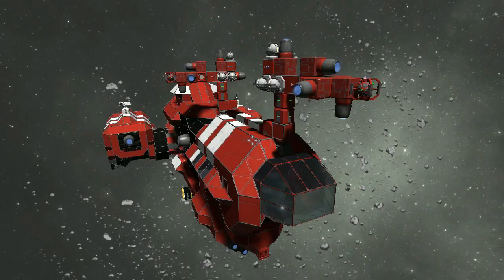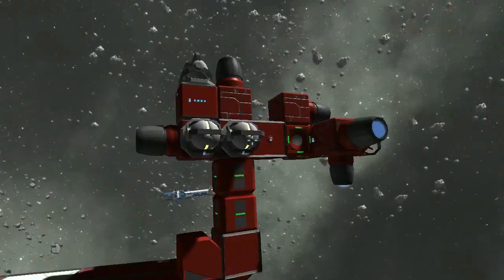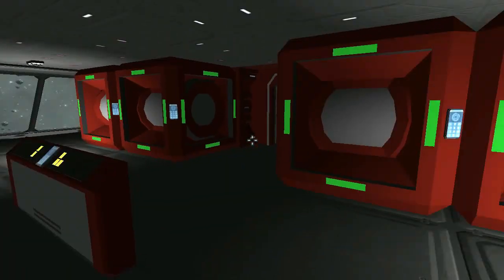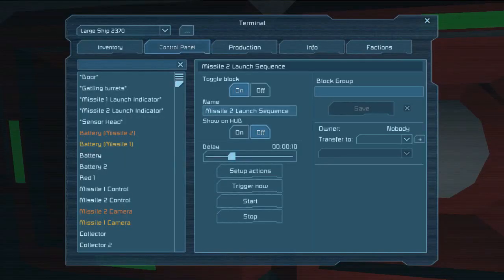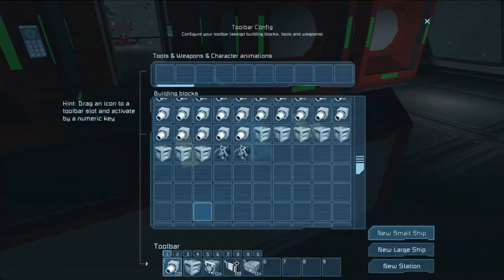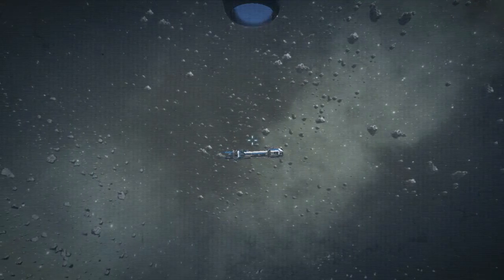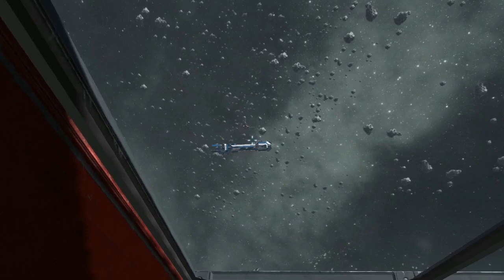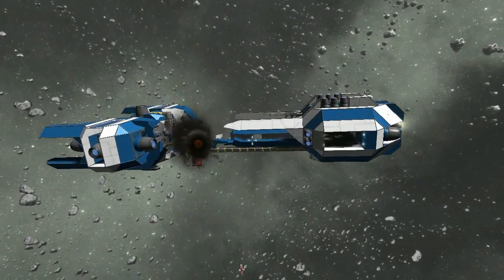Space Engineers Ship-to-Ship Missile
Using the Timer block that was released with Space Engineers 01.047, I built some missiles that are carried by and launched from Large Ships.  They travel out a ways, activate their seekers, and home in on the first Large Ship they come across.  Thanks to the Timer Block, that target is rarely the ship that fired them!